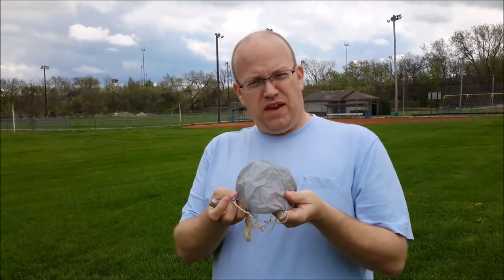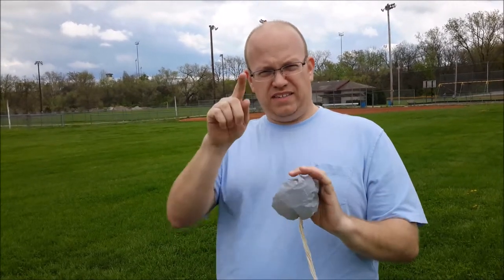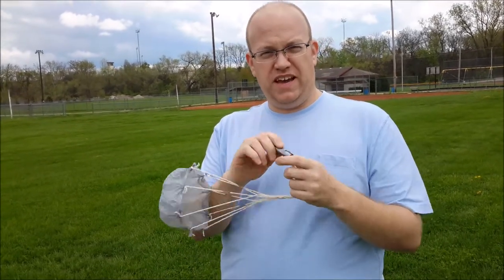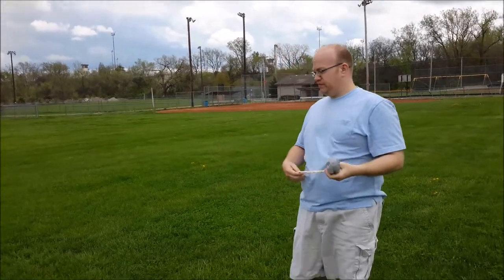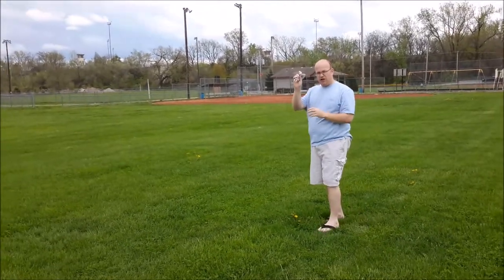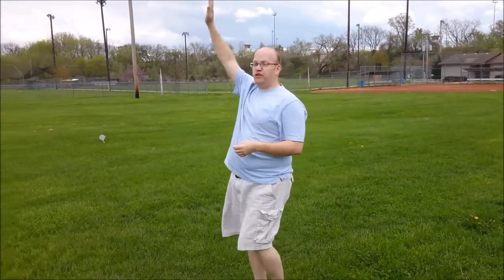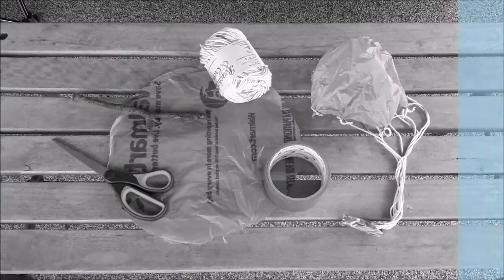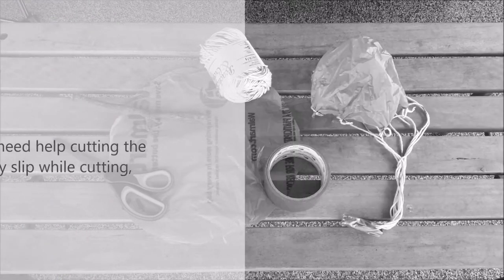Mr. Riggs - Engineering Demonstration: Toys From Trash Parachute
In this demonstration I describe how to create a parachute toy from every day items you can find around your home. A homemade parachute can be a fun way to entertain children, while also teaching science and engineering concepts. In this video I explain how the parachute demonstrates how gravity acts upon it, pulling it back down to the earth after I toss it into the air.